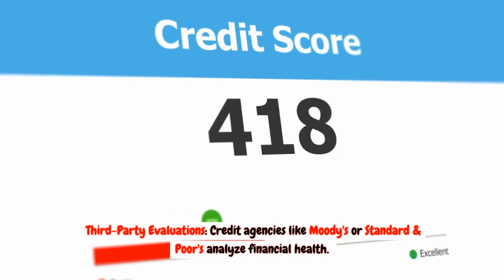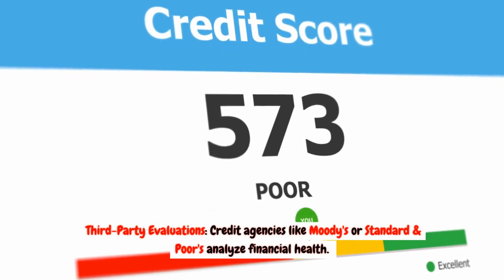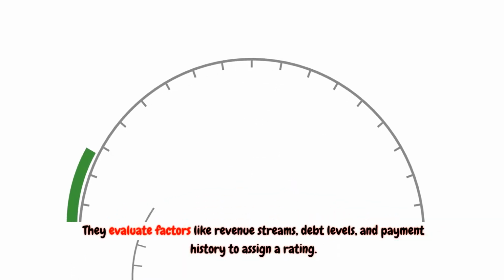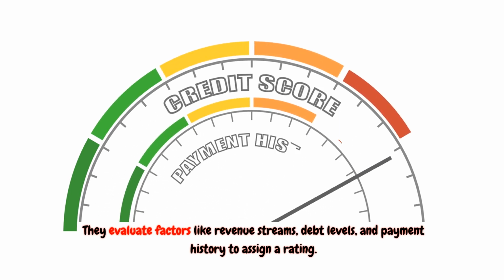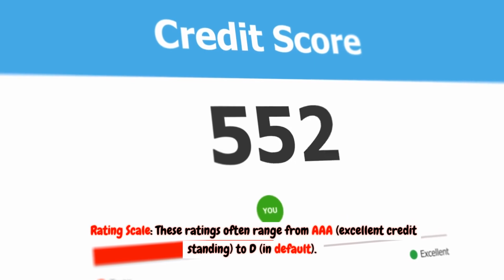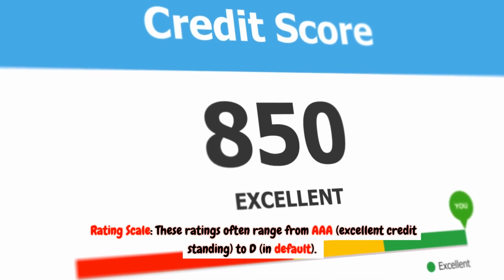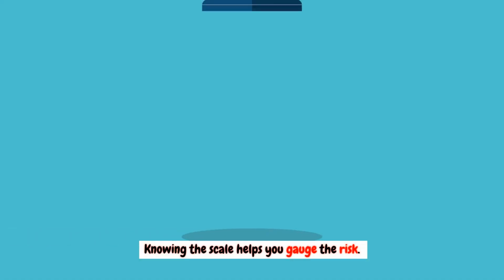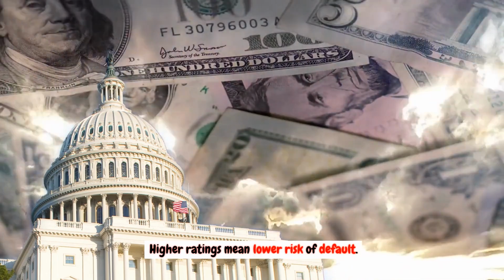Mitigating Counterparty Risk Essential Strategies for Smart Investors - Part 1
Counterparty risk can impact any investor, especially in volatile markets or uncertain economic times. In Part 1 of this series, we introduce foundational strategies to help smart investors recognize, assess, and manage counterparty risk in their portfolios. You’ll learn about the importance of understanding the financial health of your counterparties, how to assess creditworthiness, and ways to protect your investments from potential losses due to counterparty failure. This video covers practical techniques like diversifying counterparty exposure, analyzing risk indicators, and using secure financial practices. Perfect for investors of all levels, these insights will empower you to build a more resilient and secure portfolio. Start managing counterparty risk today to enhance your investment confidence and success.